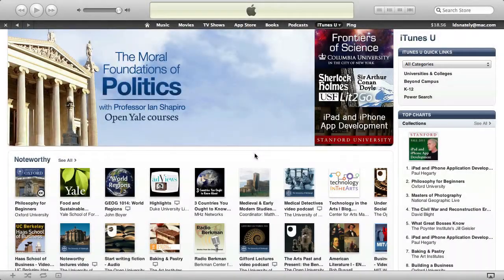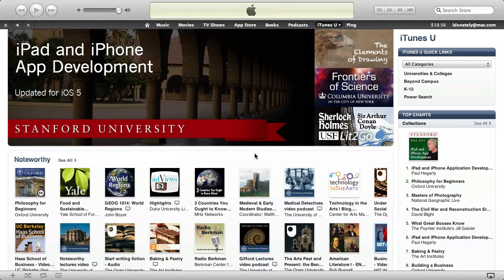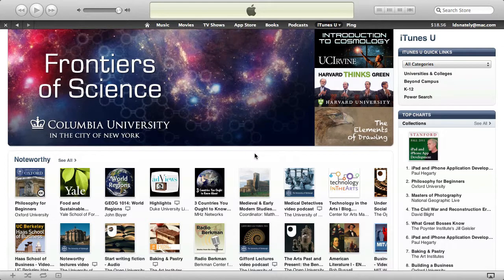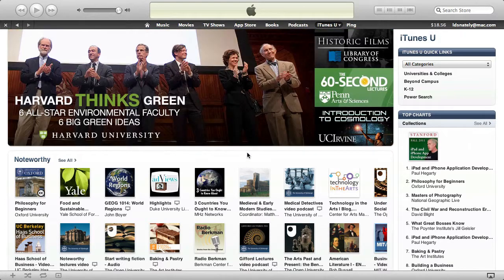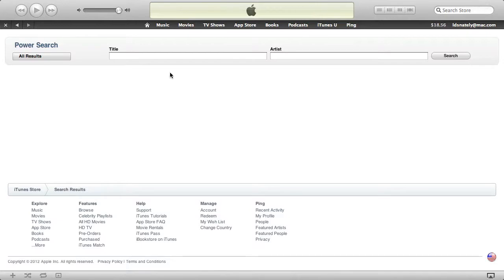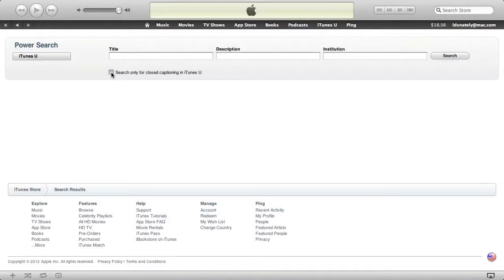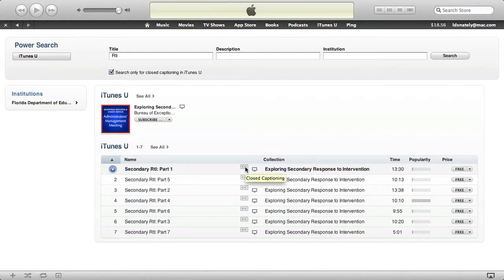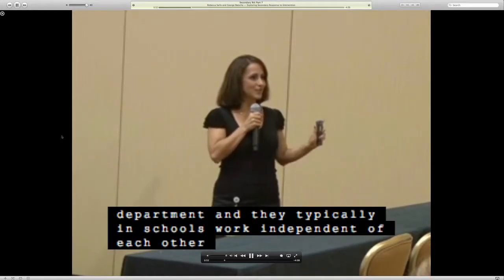Search for Closed Captioned Content on iTunesU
iTunesU has great educational content for free. And even the hearing impaired can take advantage of it with the built-in closed captioning.
This is a step by step instructional video on how to limit your search to only content with captions.